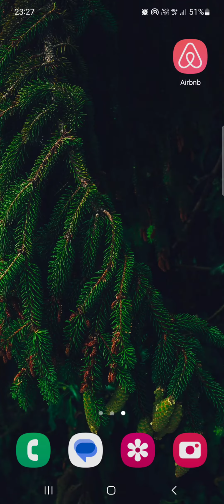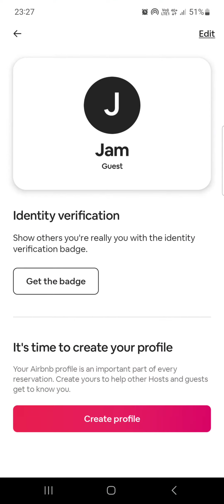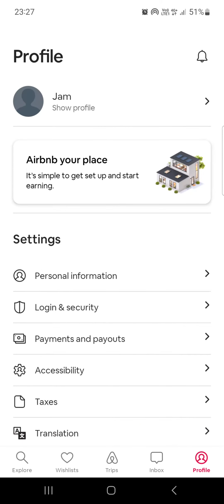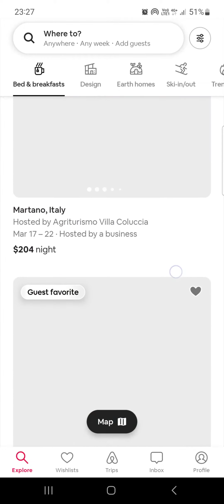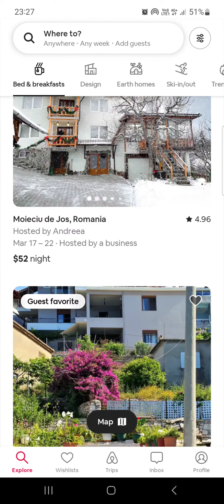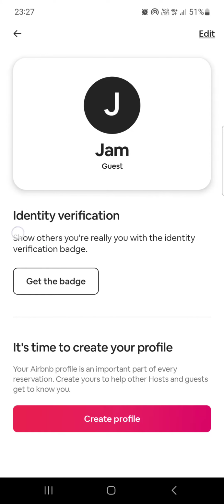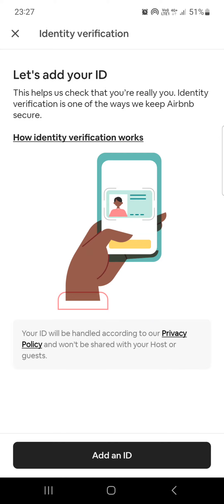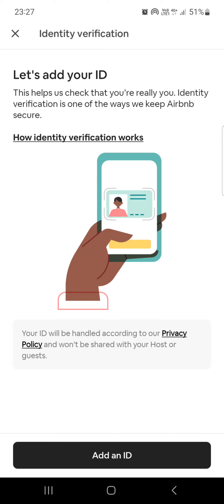How To Add ID On Airbnb?